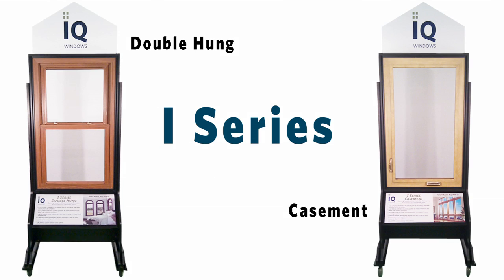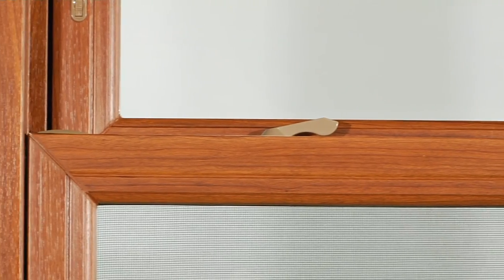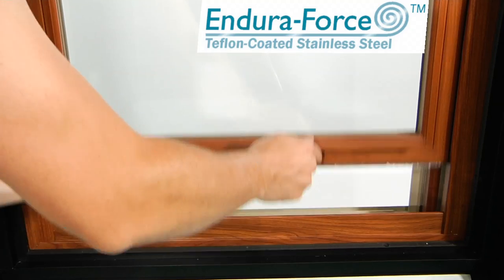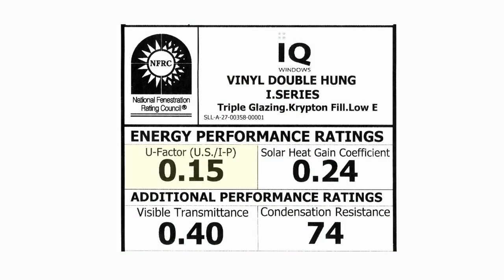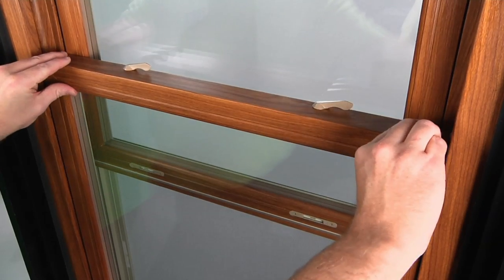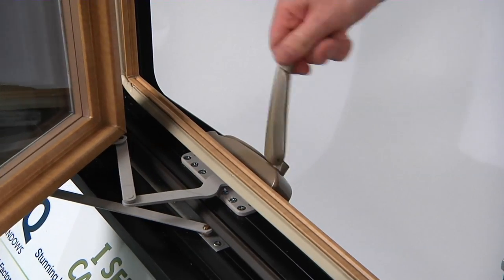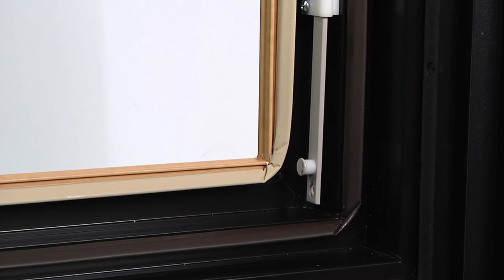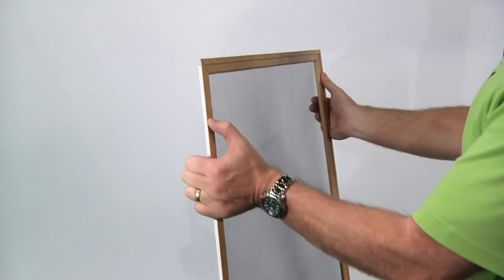I Series Windows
Discover why the I-Series triple pane replacement window by IQ Windows has the best performance to price ratio you will find on the market.